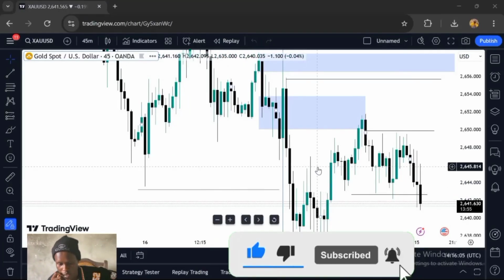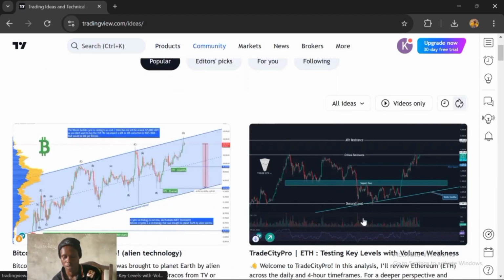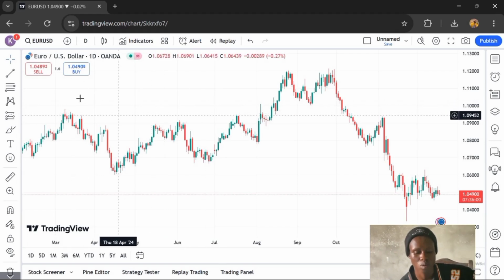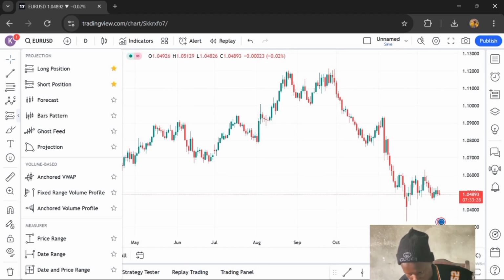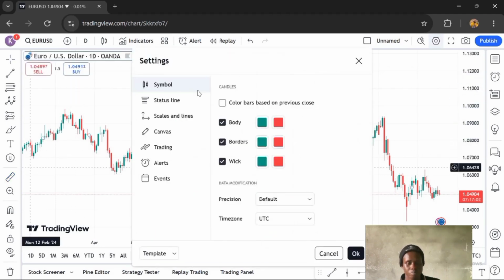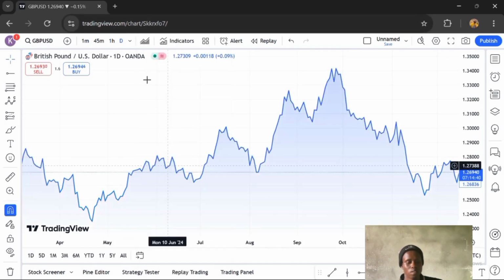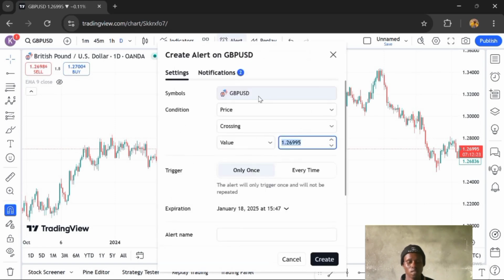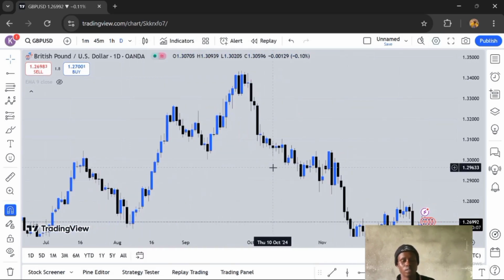TradingView For Beginner Forex Traders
The purpose of this video is to educate the Beginner forex traders the basic tools and how to use TradingView to enhance their trading skills for profitability.
As you watch this video , you are blessed and wil be a profitable trader.